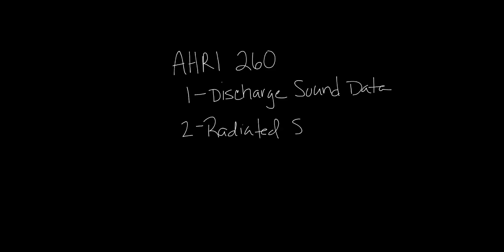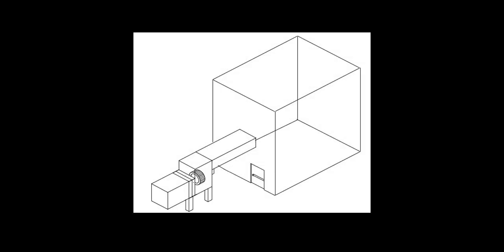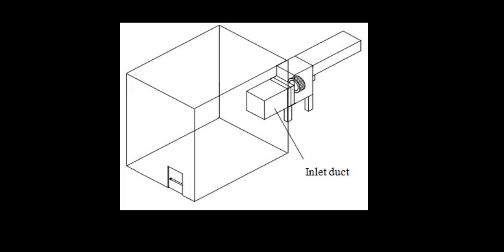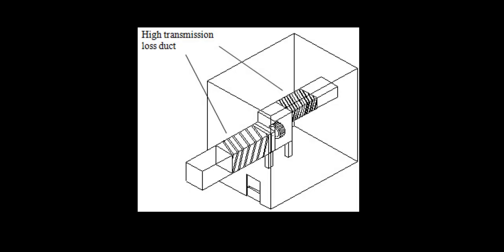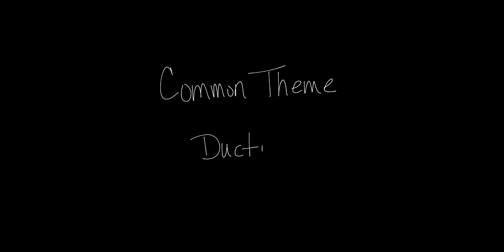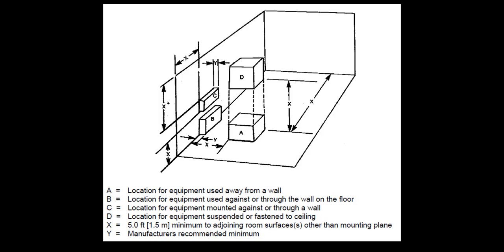Titus Timeout Podcast - Testing Standards for Fan Coils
This weeks podcast discusses testing standards for fan coils.